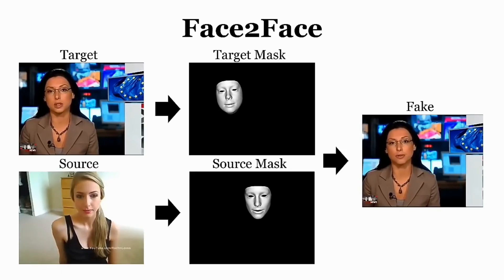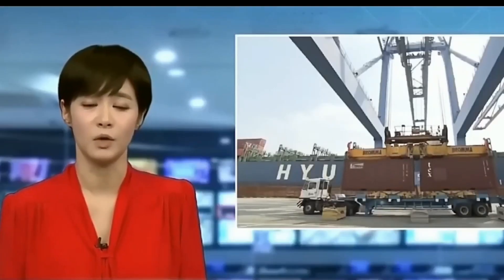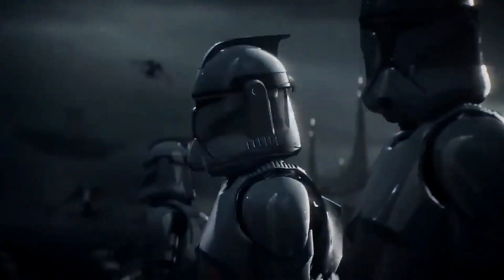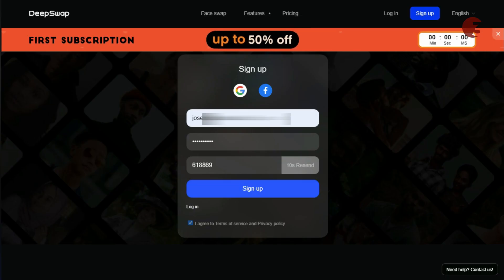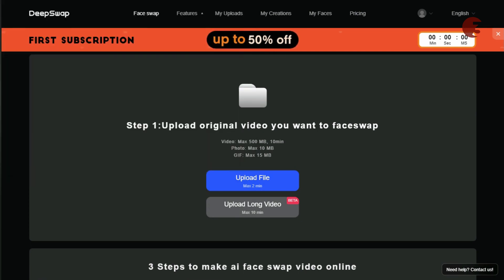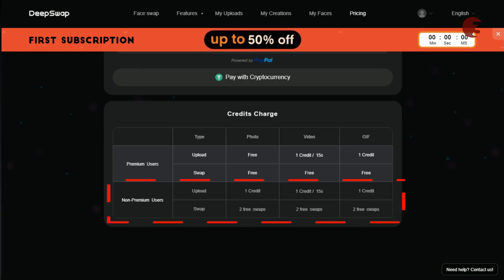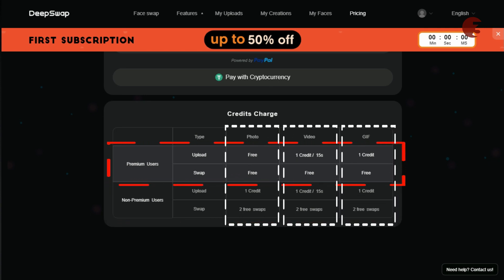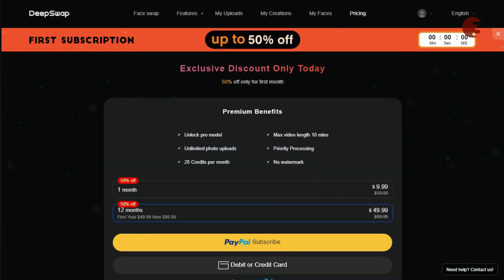DeepSwap AI Deep Fake Content Creator Overview and Pricing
Deepswap uses artificial intelligence to quickly swap faces in pictures, videos, and GIFs. This machine-learning tool can produce incredibly realistic face swap clips of people involved in activities they have never before done.

Here's a short video to help you explore the features of DeepSwap AI deepfake content creation SaaS.